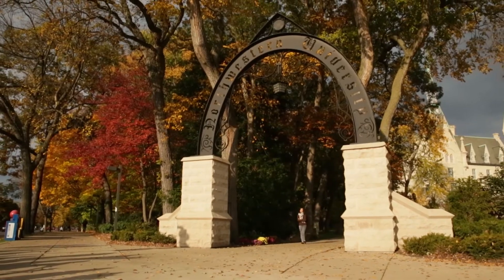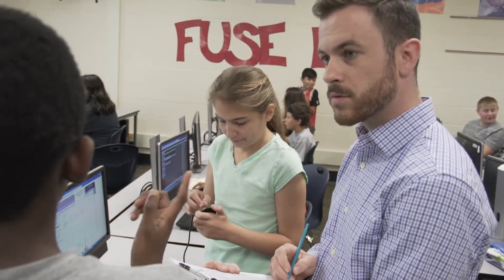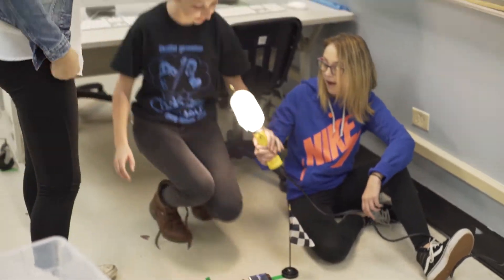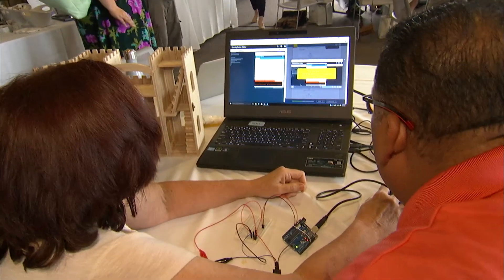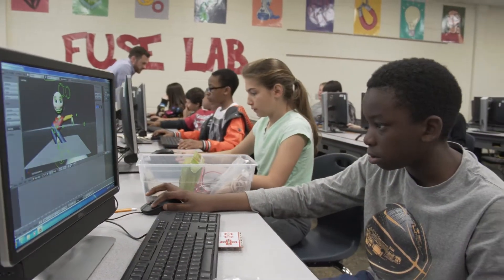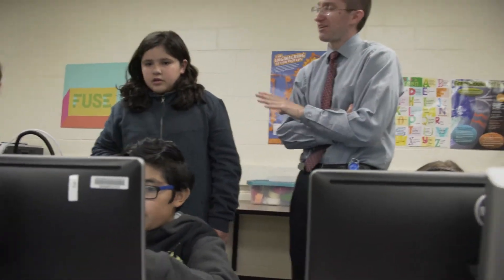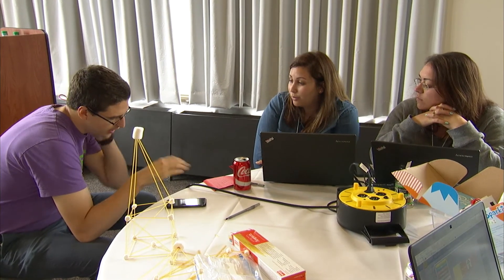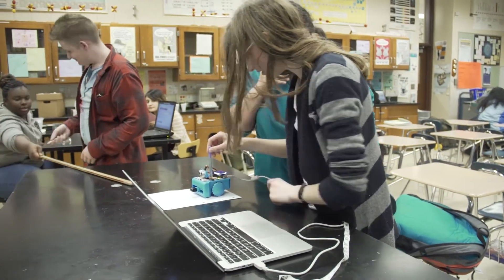The FUSE Program in Partnership with Northwestern University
FUSE is a STEAM learning program that allows kids to engage in STEAM challenges, and learn through making, and learn through their own exploration, and their own interests. STEAM is science, technology, engineering, arts and design, and math.

We’ve been partnering with Siemens for a number of years now on FUSE. And really what we’ve been able to do is to partner with them to develop several challenges that really brings some of the topics that Siemens is most interested i.